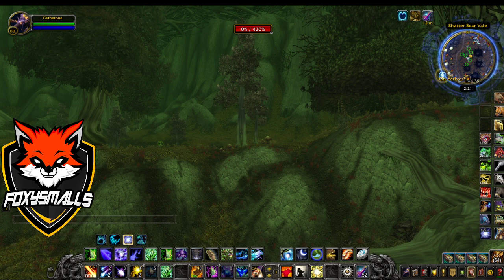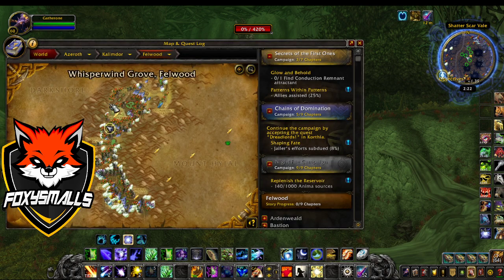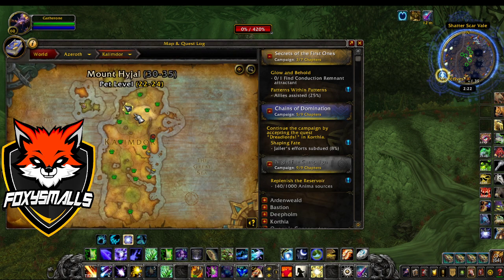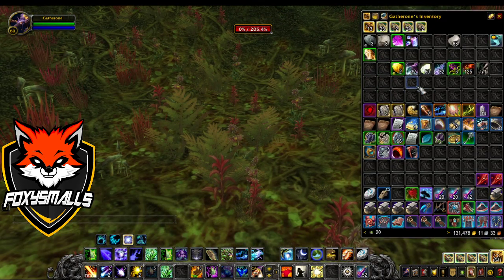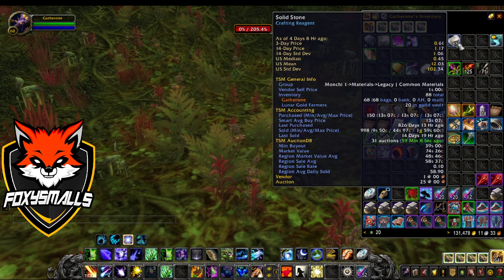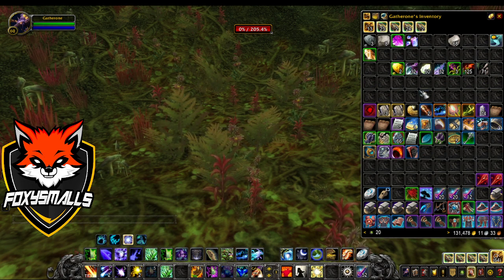World of Warcraft Solo Reliable farm Herbing and mining.